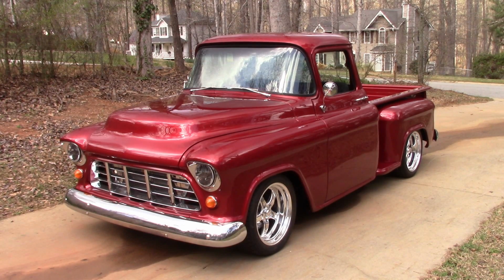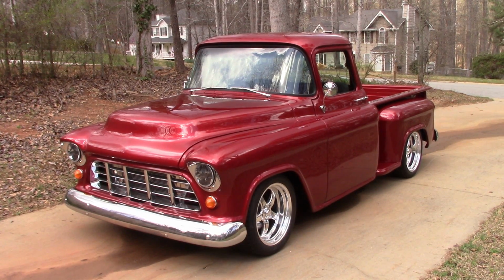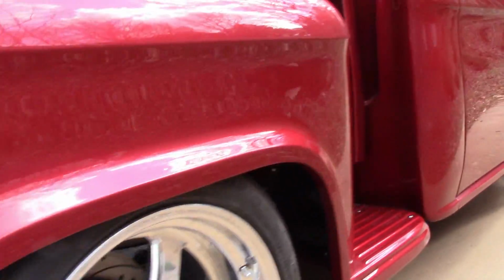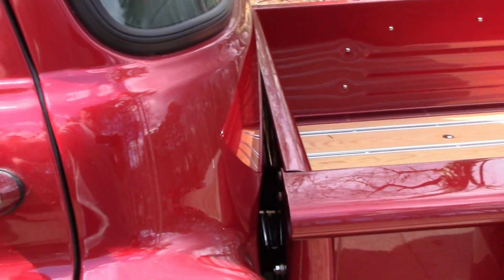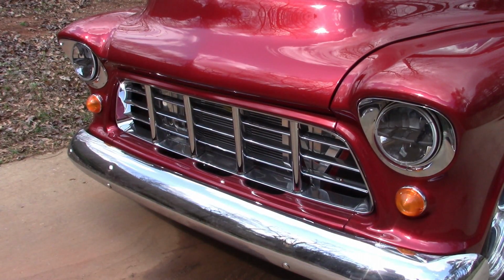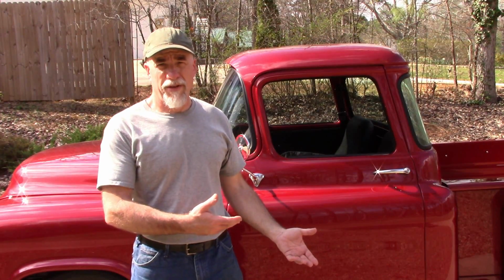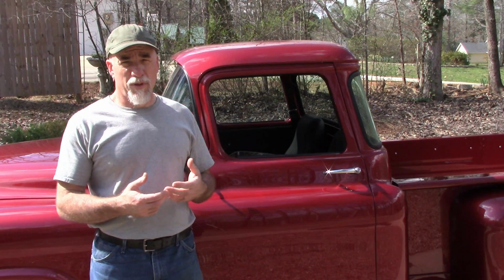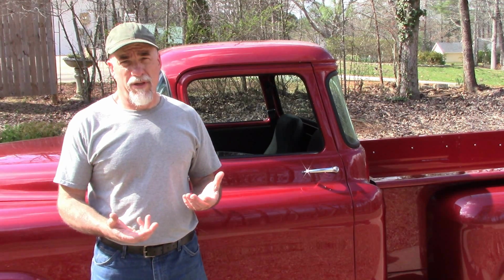Final look at the 1955 Chevy truck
This truck project was started at the old body shop, and finished by a friend of mine. Not completely done, but it looks great! I do not have his youtube page link yet.